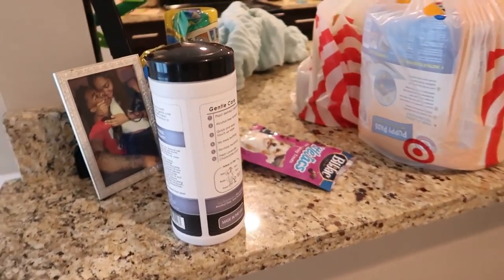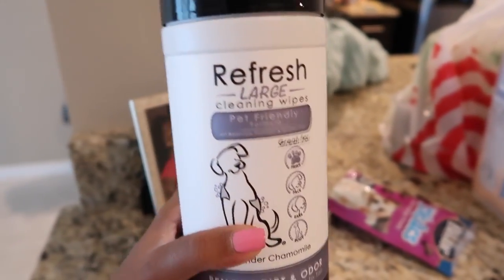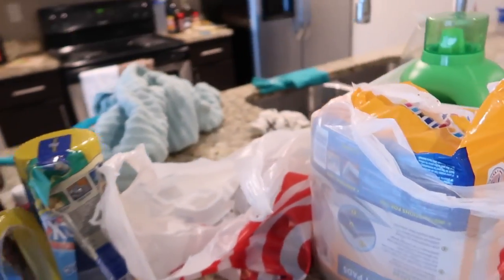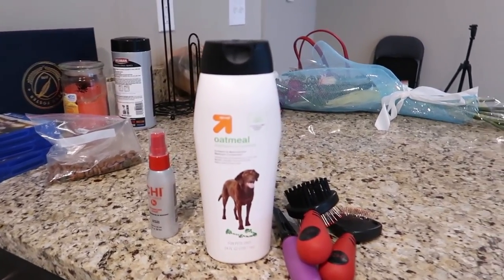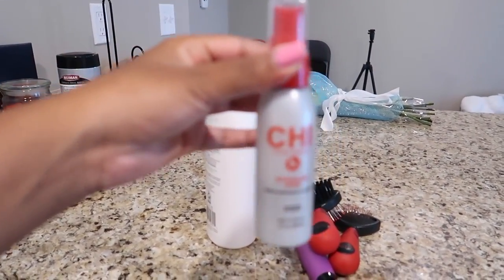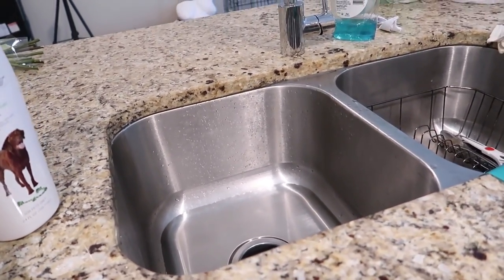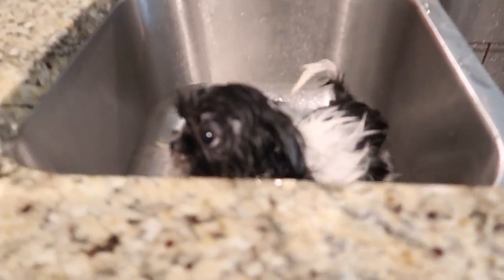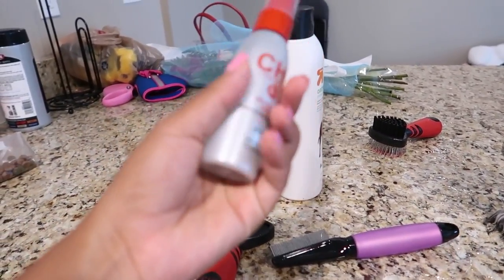DAISY'S FIRST PUPPY BATH!!! (SO ADORABLE!!)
♡ -- INSPIRATIONAL QUOTE --
, Never Give Up On Your Dreams!

♡ -- MOTIVATIONAL QUOTE --
, Don't Be Pushed Around By The Fears In Your Mind. Be Led By The Dreams In Your Heart!

♡ Tech Items!
, Canon G7x Mark ll Vlog Camera